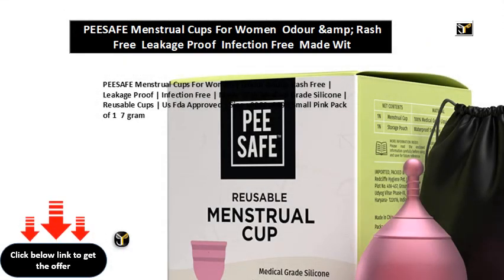PEESAFE Menstrual Cups For Women Odour &amp; Rash Free Leakage Proof Infection Free Made Wit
PEESAFE Menstrual Cups For Women | Odour &amp; Rash Free | Leakage Proof | Infection Free | Made With Medical Grade Silicone | Reusable Cups | Us Fda Approved | Size \\u0080\\u0093 Small Pink Pack of 1 - 7 gram
PEESAFE Menstrual Cups For Women | Odour &amp; Rash Free | Leakage Proof | Infection Free | Made With Medical Grade Silicone | Reusable Cups | Us Fda Approved | Size u0080u0093 Small Pink Pack of 1  7 gram